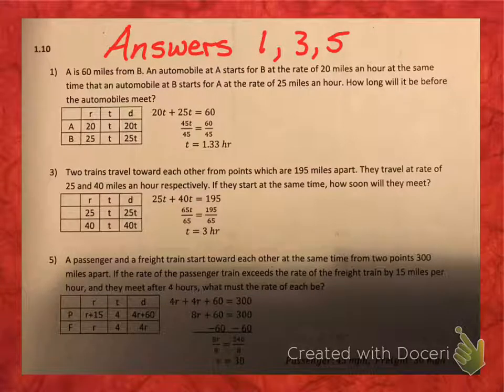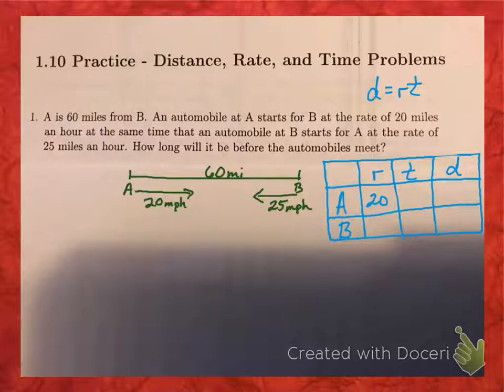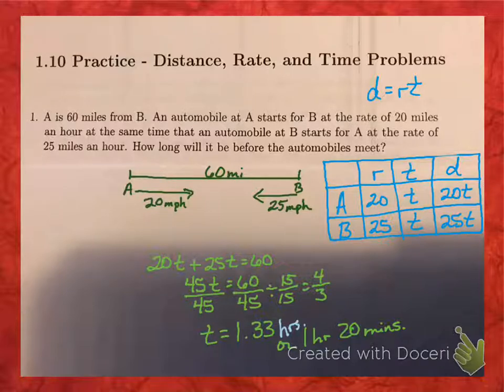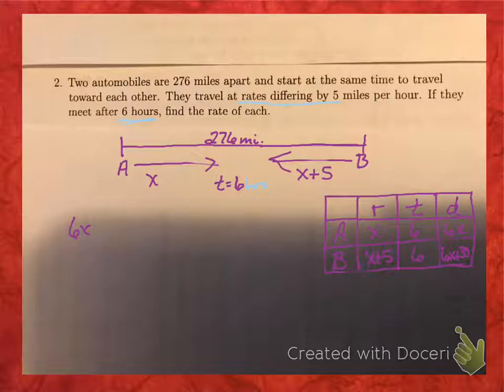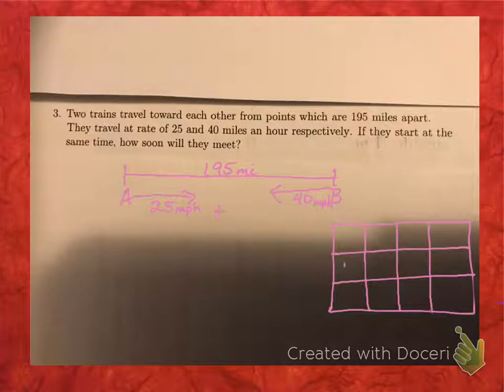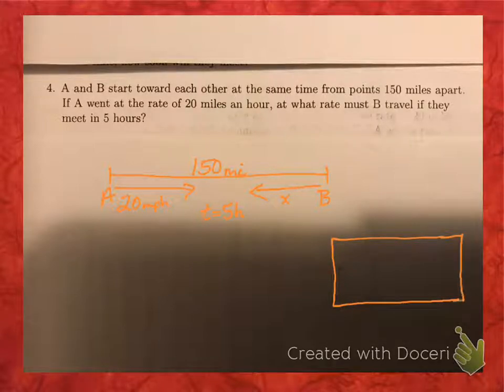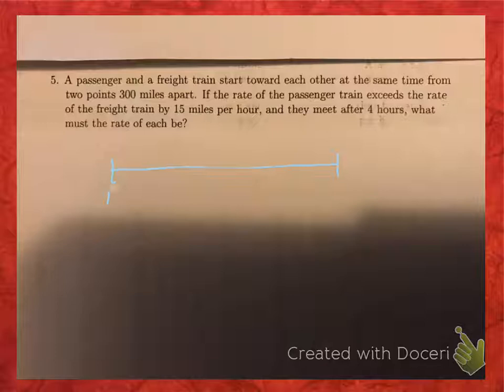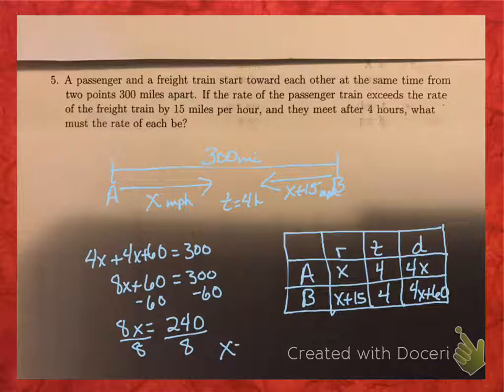A1A - 1.11 Word Problems Homework Tutorial and Answer Key